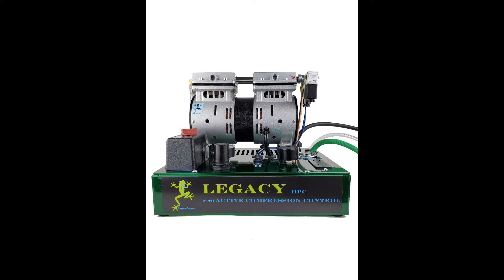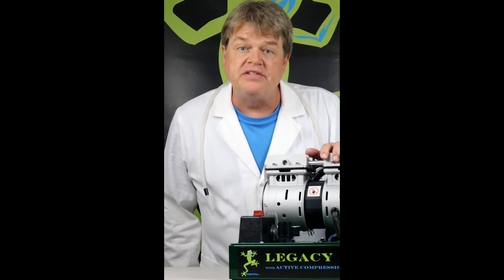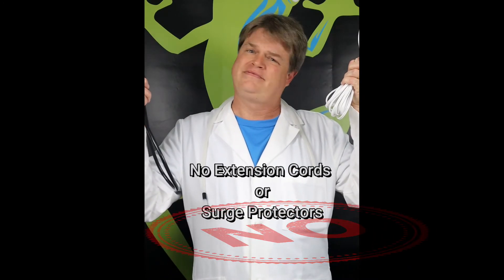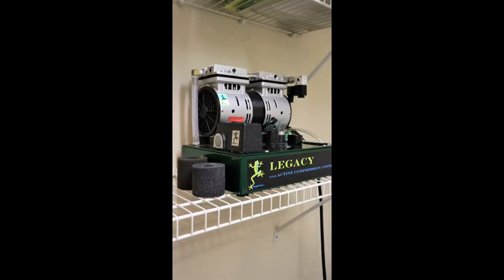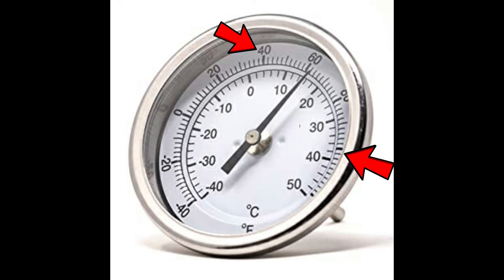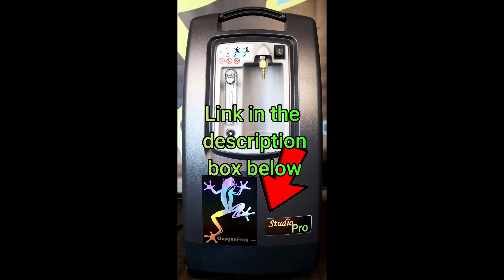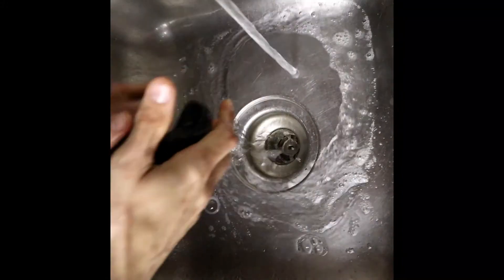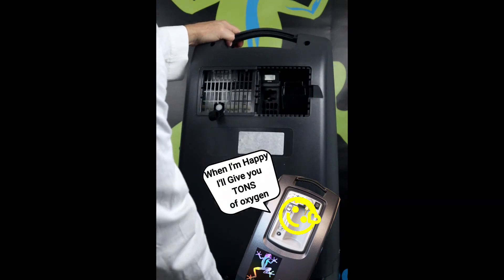How To, Oxygen Frog: The ideal oxygen system setup for glassblowing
Learn the most ideal setup for your OxygenFrog System. Where to place things, what electrical needs, best environment and so much more!